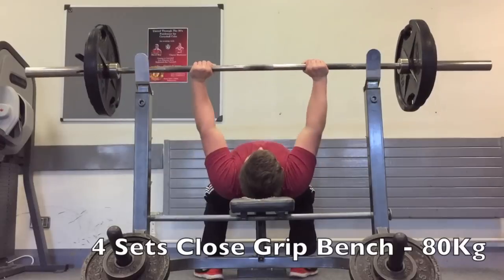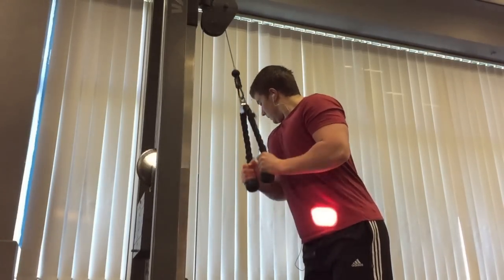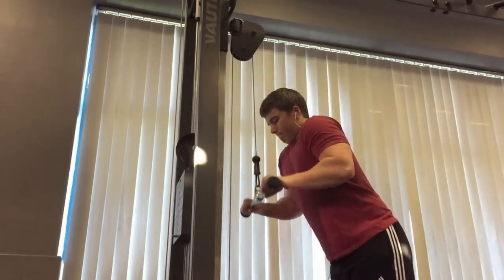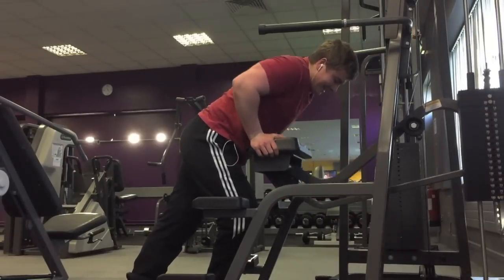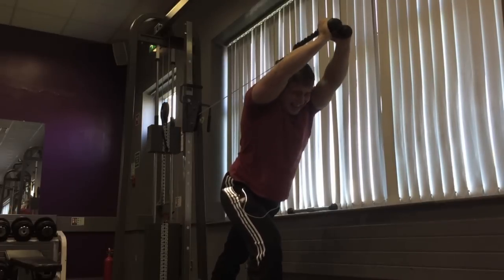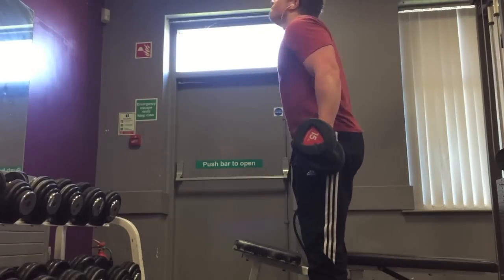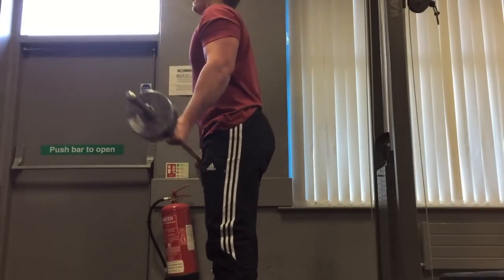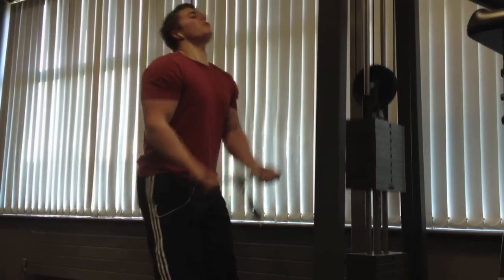New Style Of Arm Training - Full Biceps And Triceps Workout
New Style Of Arm Training - Full Biceps And Triceps Workout. Watch My New Style Of Arm Training That I Will Be Using Once Every Six Weeks To Develop Bigger Arms. I Designed This Workout To Focus On Stretching And Squeezing Biceps And Triceps Muscle Fascia And To Get A Massive Pump In The Arms.

Bio:
Andrew Turner Is An 18 Year Old Natural Steroid Free Teen Bodybuilder And Fitness Model. His Bodybuilding Journey Started At A Young Age, By The Age Of 5 Andrew Was Already Interested In Having A Bodybuilder's Physique, His Journey Officially Started At The Age Of 14, Previously Having Had A Home Bench Press He Frequently Used, He Had Realised That Variety And Progression In His Workouts Were Needed To Develop A Great Physique, So At The Age Of 14, 4 Months Before His 15th Birthday He Joined A Gym, His Obsession Began And So Within These 3 And A Half Years Andrew Has Been Going To The Gym, He Has Never Stopped His Journey And Will Continue To Be A Bodybuilder.

Tags And Relevant Key Words:
"Andrew" "Turner" "bodybuilder" "fitness" "bodybuilding" "bodybuilding advice" "fitness advice" "bodybuilding motivation" "motivation" "how to" "how to get a six pack" "6 pack abs" "how to get big arms" "day" "in" "the" "life" "of" "a" "teen" "teen bodybuilder" "18" "year old" "natural" "steroid free" "fitness model" "workout" "training" "posing" "flexing" "full day of eating" "bulking meals" "chris jones" "physiques of greatness" "strength camp" "strengthcamp" "sixpackshortcuts" "matt ogus" "flexforall2" "twin muscle workout" "twinmuscleworkout" "Hodgetwins" "jeff seid" "supplements"